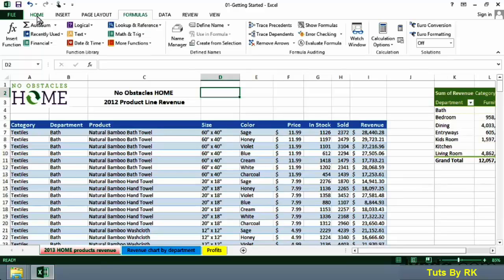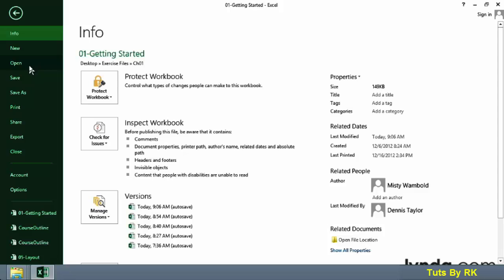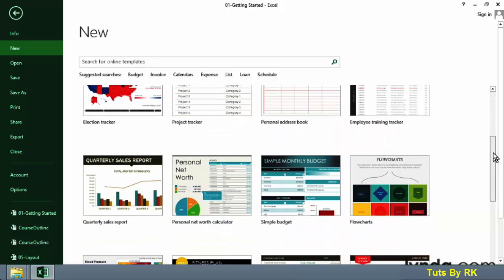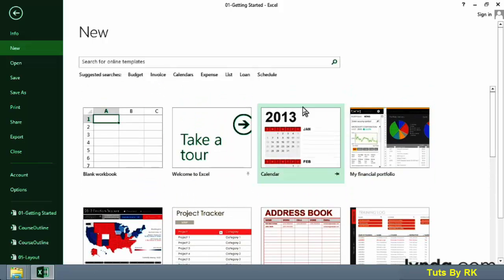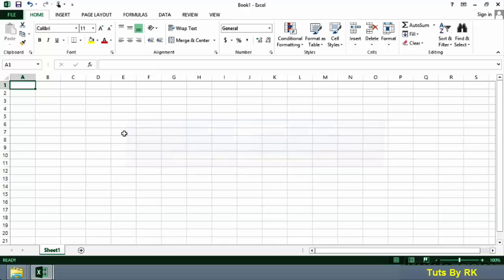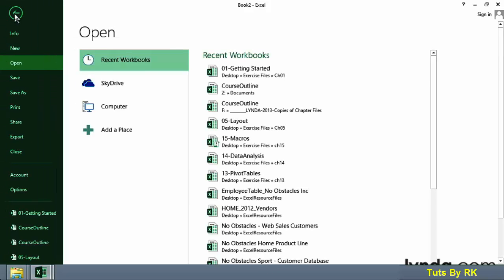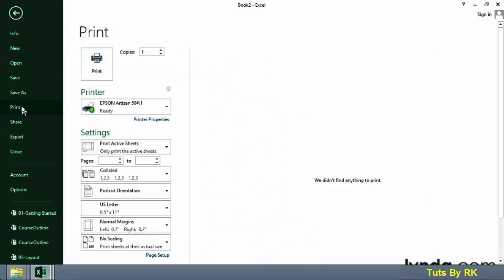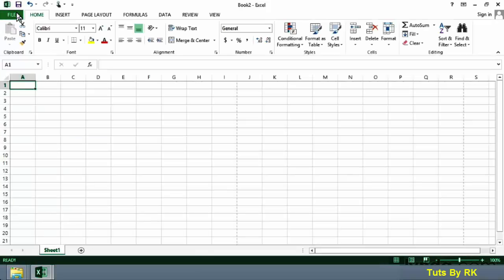Tuts By RK: Excel 2013 File System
Short description about excel backstage view.